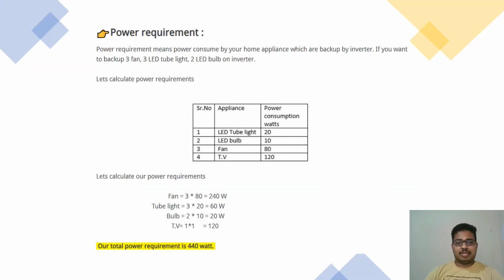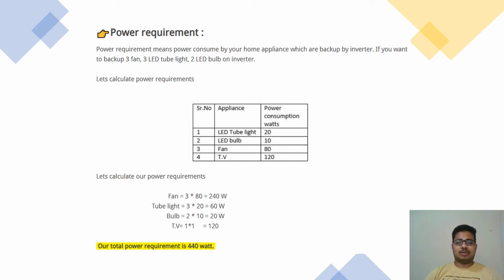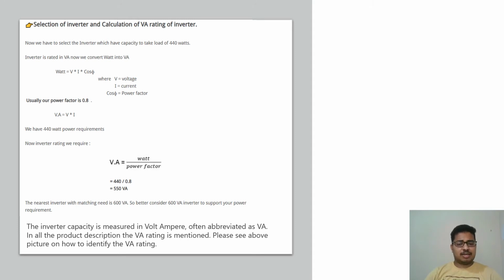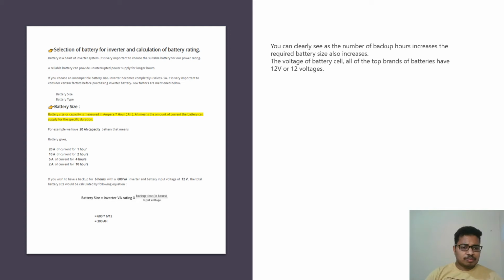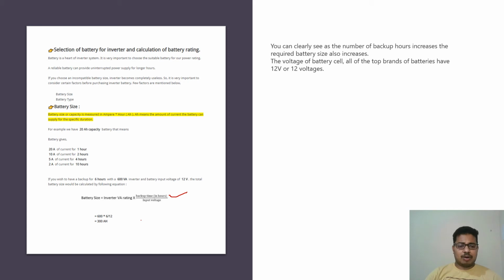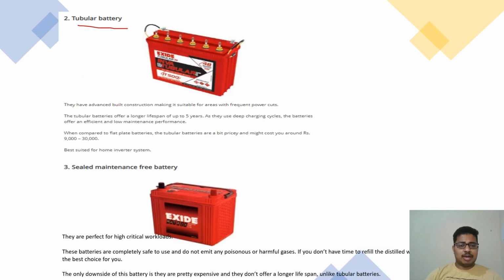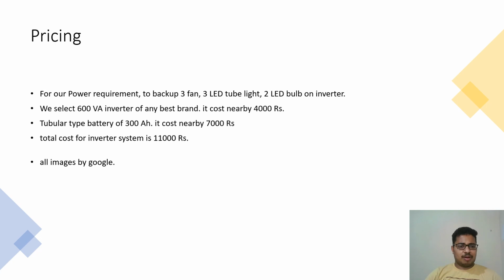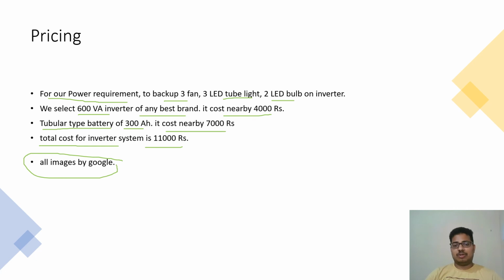🔴 How To Select Inverter And Inverter Battery For Home ❓| Home Inverter, Power Backup|-ALP TALKS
Hello Friends,
Todays topic is "🔴 How To Select Inverter And Inverter Battery For Home ❓| Home Inverter, Power Backup|-ALP TALKS"